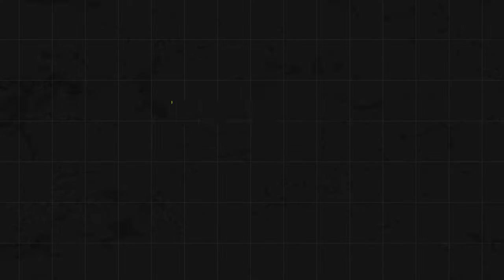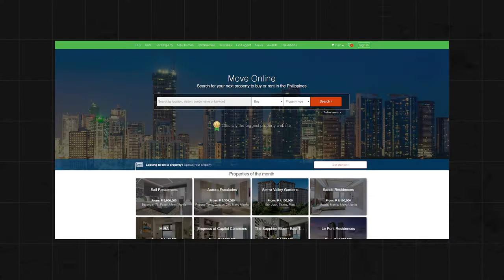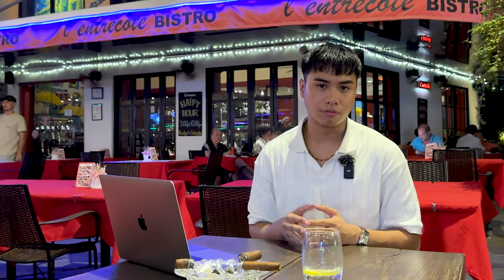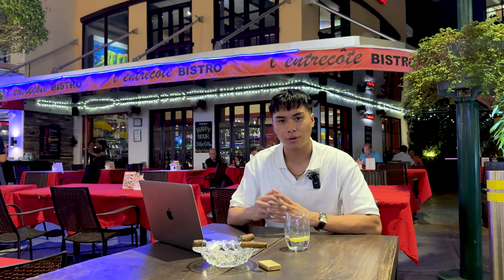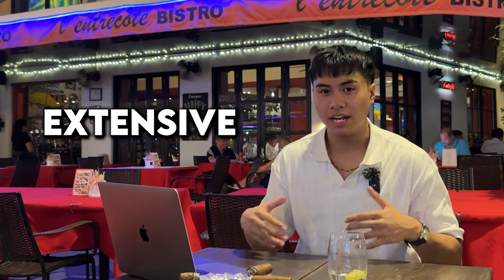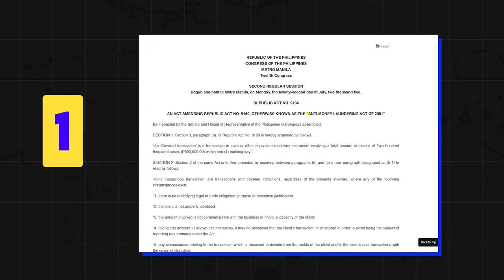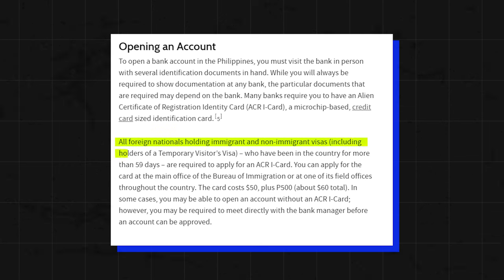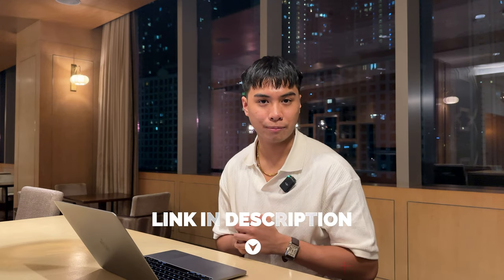Death By 1,000 Cuts: Problems You'll Face Moving To The Philippines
TIMESTAMPS:

0:00 Death By 1000 Cuts
1:02 Problem #1: Rental Skin Tax
4:17 1-1 Service Expat Relocation: Link in Description
4:49 Problem #2: Extensive Visa Process
6:13 Problem #3: Accessing Foreign Funds
8:48 15 Step Checklist - Link in Description

Top Three Retirement Friendly Places in The Philippines, Best Places to Retire in The Philippines, Retiring in The Philippines, Should You Retire in The Philippines, Philippines Expat, Philippines, Philippines,

“Therefore do not worry about tomorrow, for tomorrow will worry about itself. Each day has enough trouble of its own.”

Matthew 6:34